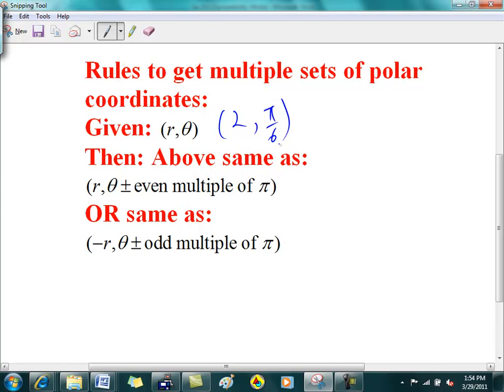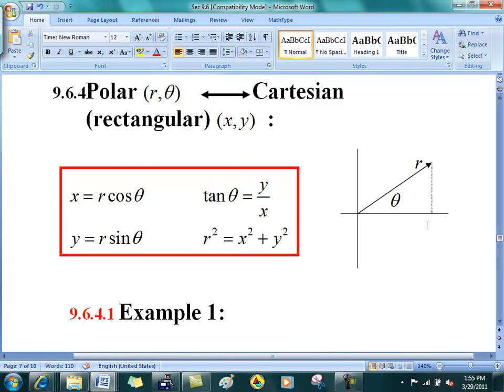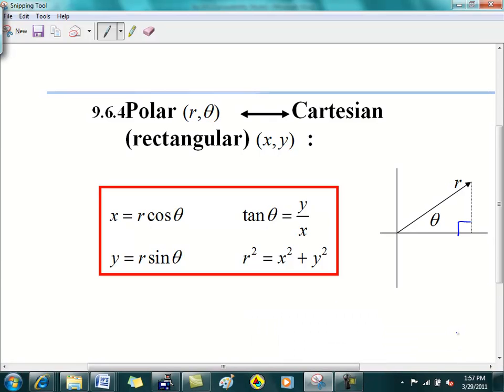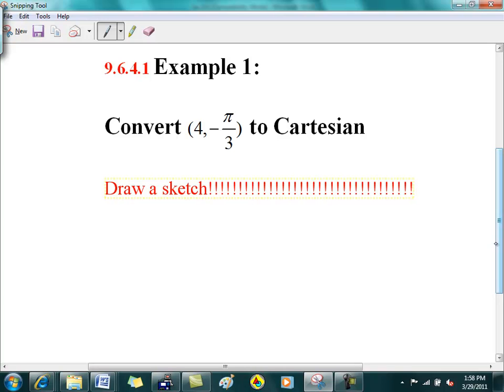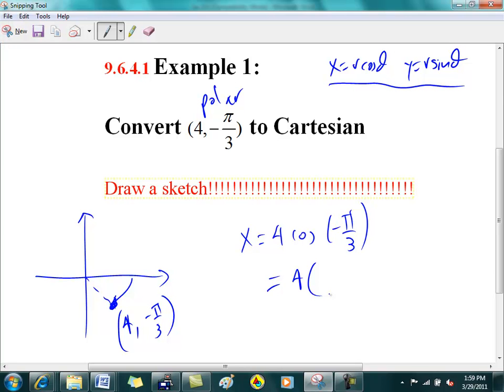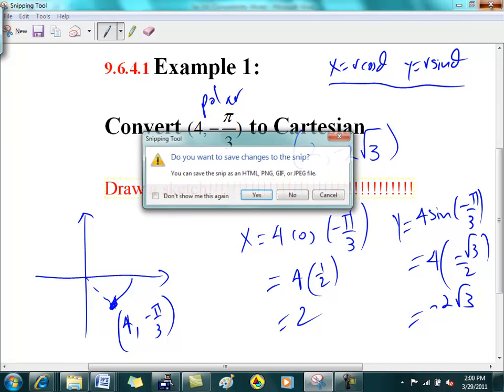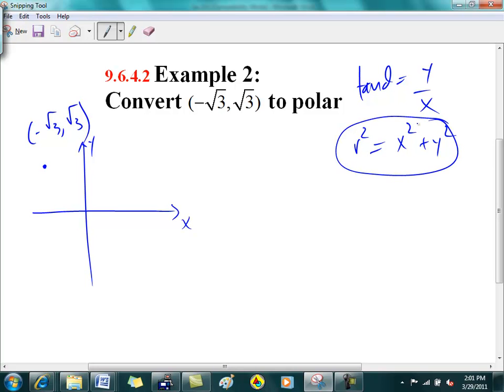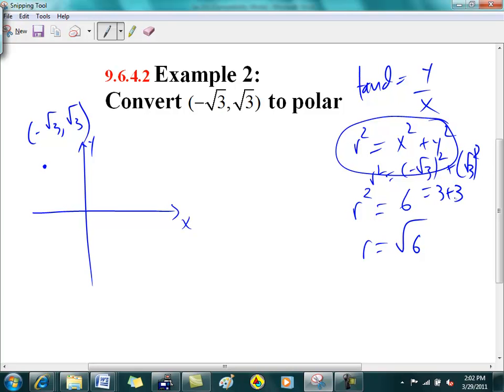9.6 part 2 of 3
polar stuff